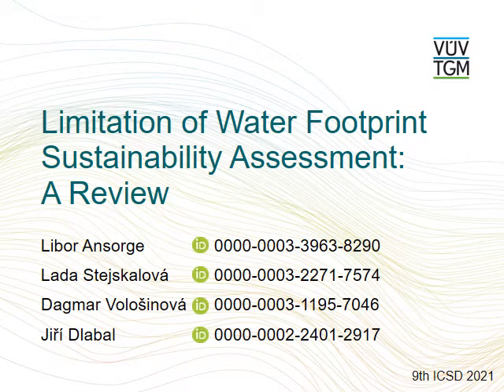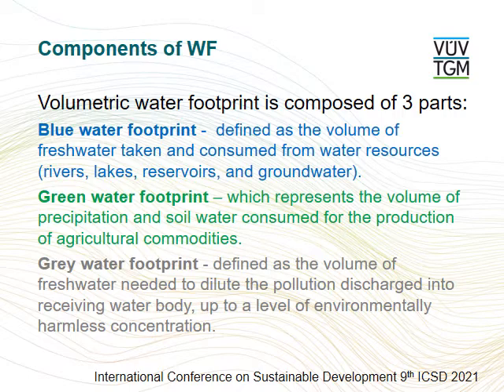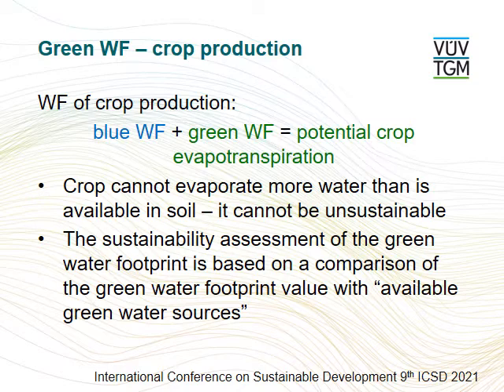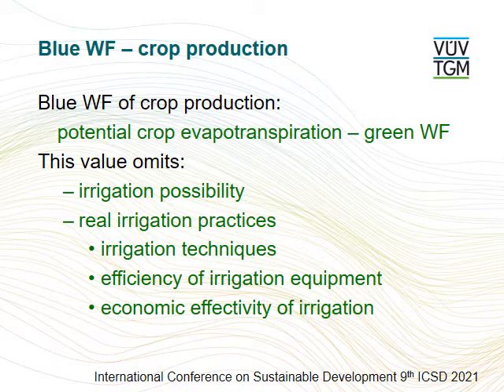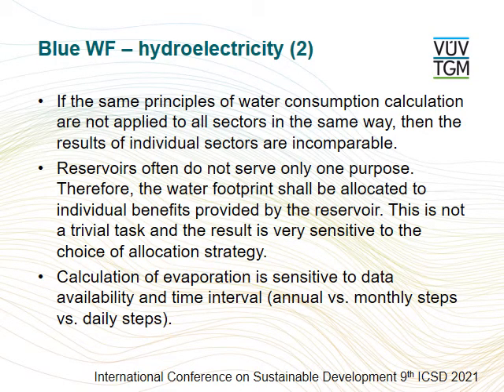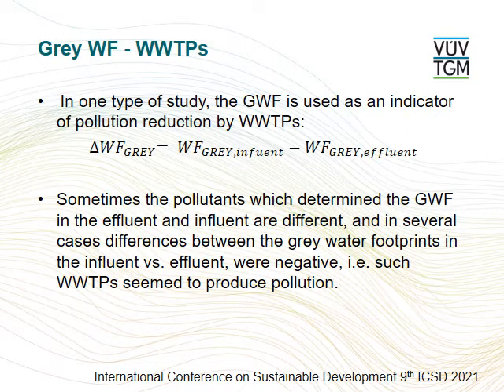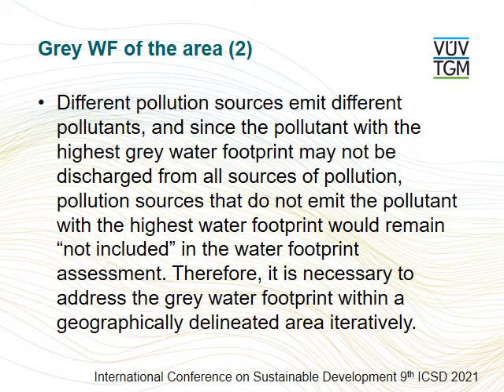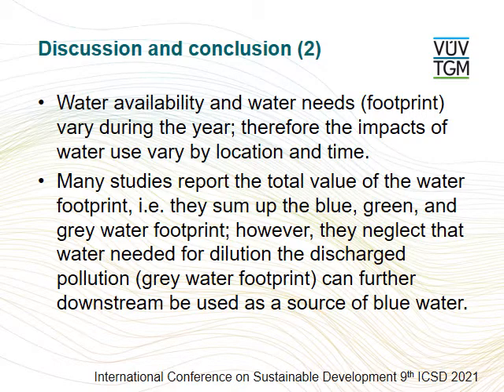Ansorge et al - presentation on conference ICSD2021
This is a presentation "Limitation of Water Footprint Sustainability Assessment: A Review" presented at the 9th International Conference on Sustainable Development. The conference is organized by the European Center of Sustainable Development in collaboration with CIT University.